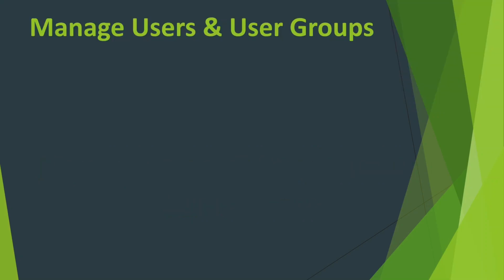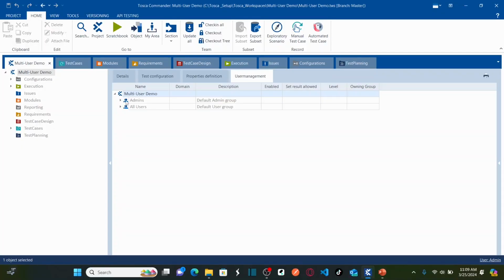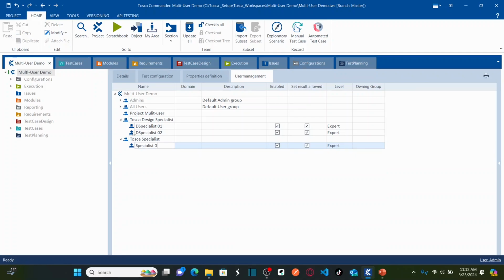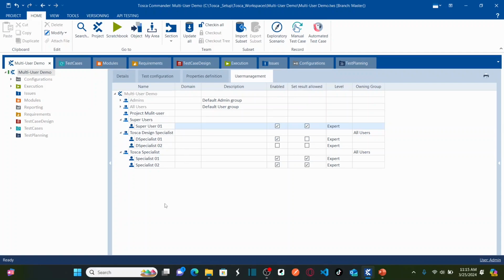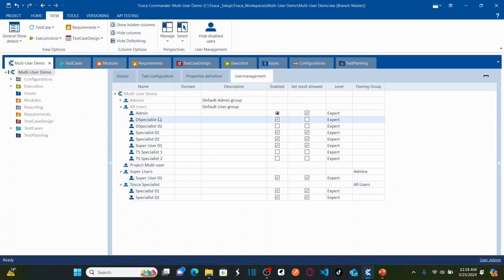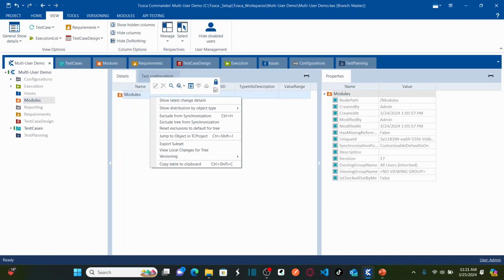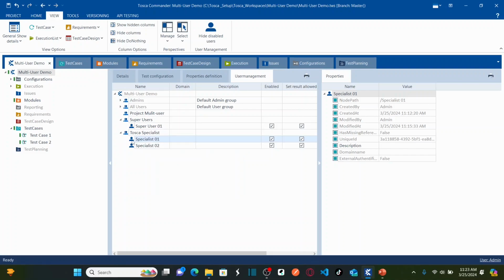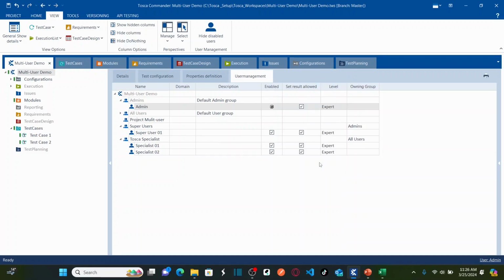TRICENTIS Tosca 16.0 - Lesson 41 | Multi-user Workspace| Manage Users & User Groups | User Access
- Create User Groups
- Create Users
- Show Disabled & Enabled Users
- Select Owning Groups
- Delete Users & User Groups
- User Access at Project/Object/Folder Level
- Set passwords for Users
- Track User Activity – Create Personal Data Report